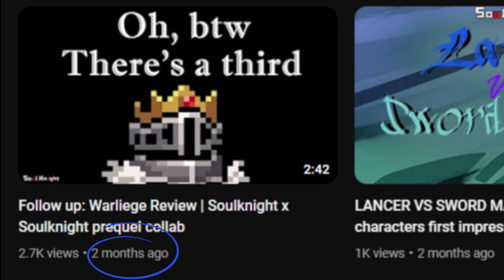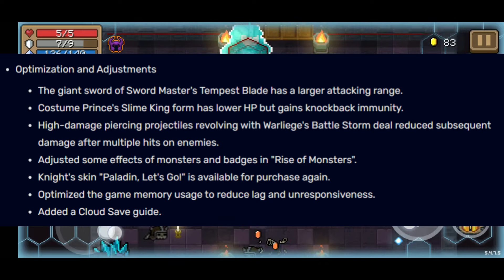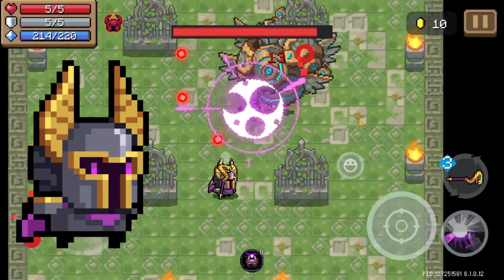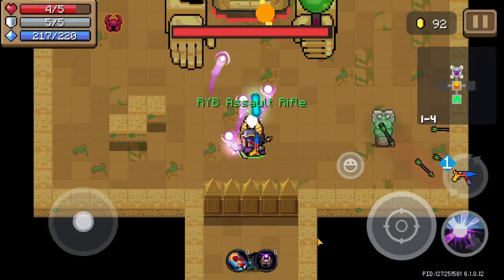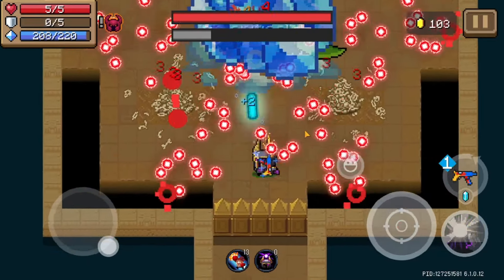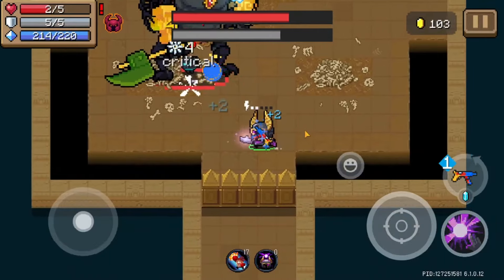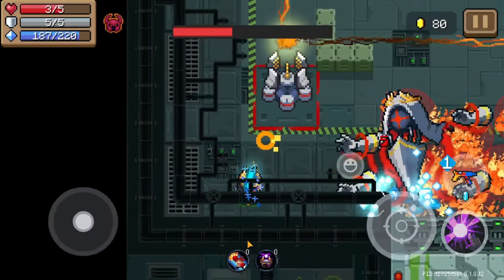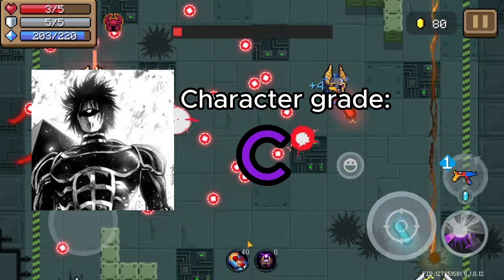New character review: ARCANE KNIGHT | Soul Knight Update 6.1.0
We're back, and so is chillyroom (kinda)

Also, how y'all liking the 60fps?

Chapters:
00:00 Introduction
01:56 Stats
02:10 Passive
03:38 Starter Weapon
04:00 Power shot
04:43 Closing thoughts

Elf video soon I swear